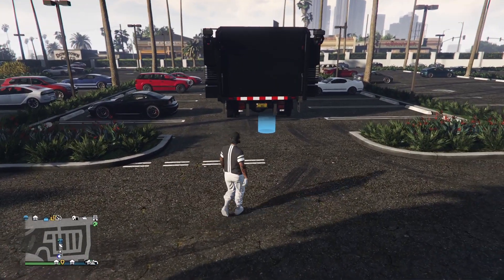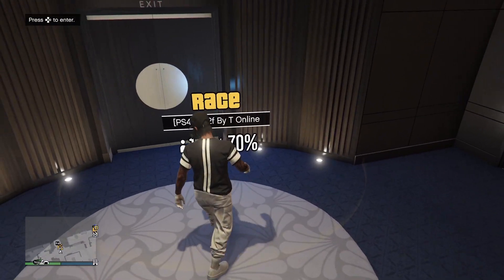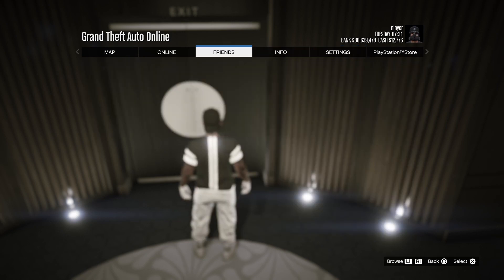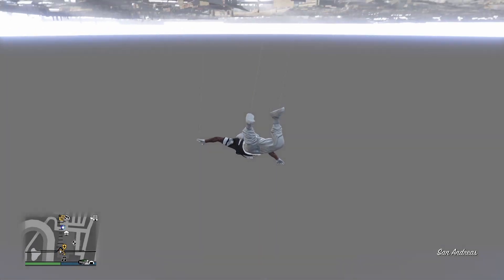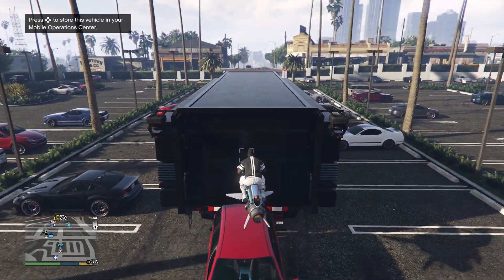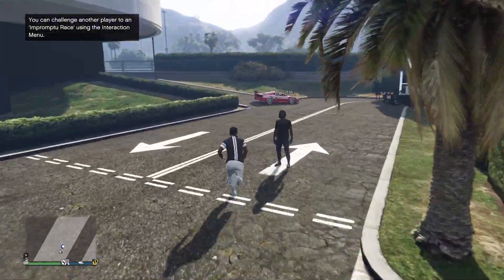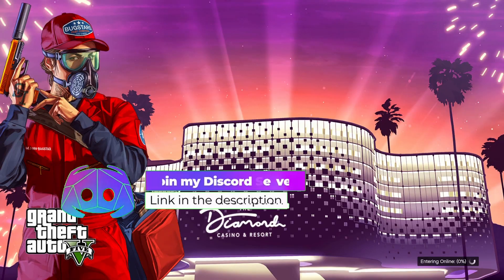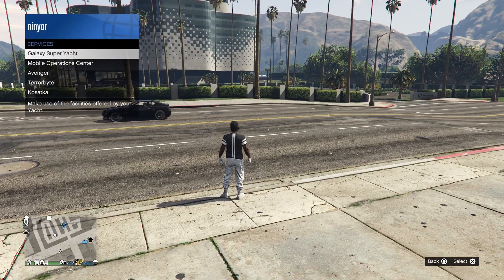GTA 5 GIVE CARS TO FRIENDS GLITCH 1.61! GC2F GTA 5 TRADE CARS GLITCH! (ALL CONSOLES)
In todays video, I will be showing you guys a really easy method on how to do the give cars to friend glitch that works on all consoles!